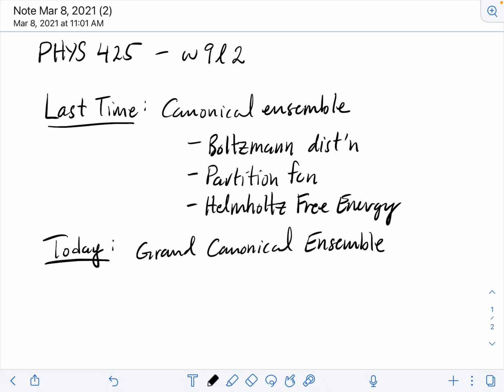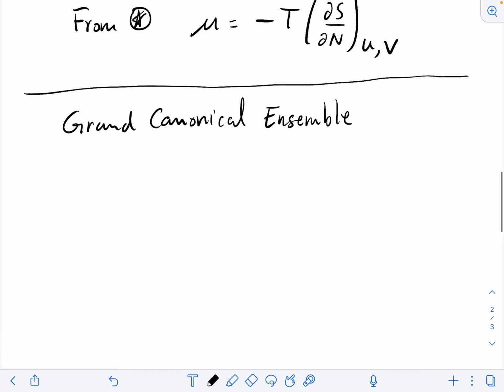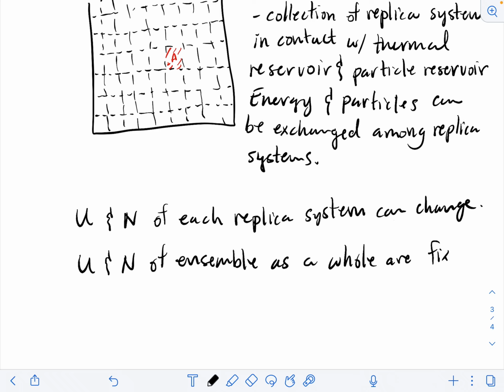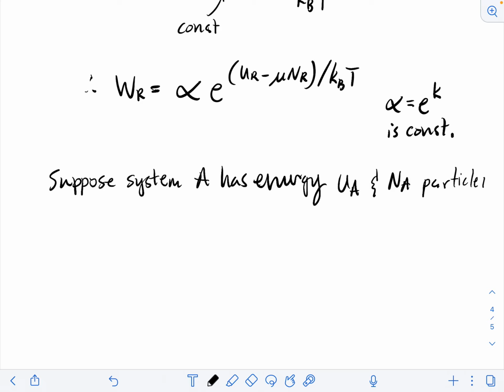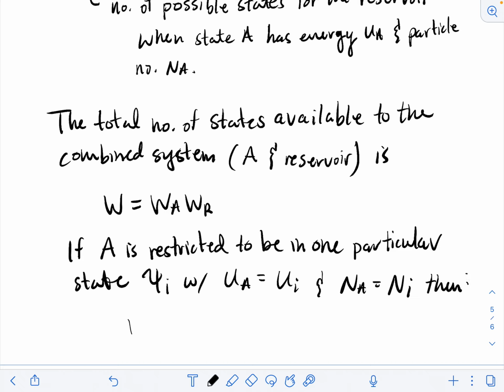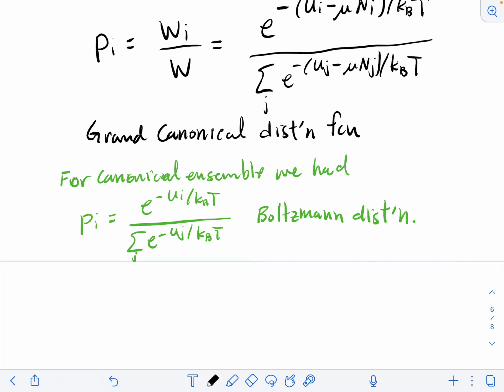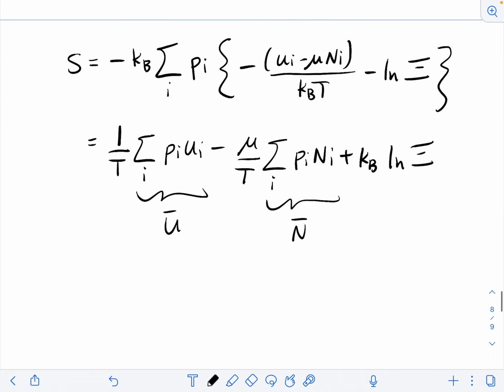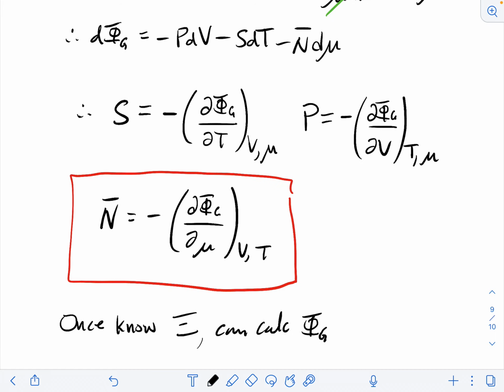PHYS 425 - Jake Bobowski - w9l2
Grand canonical ensemble, grand partition function, & grand potential.